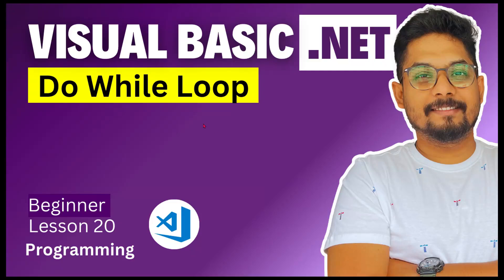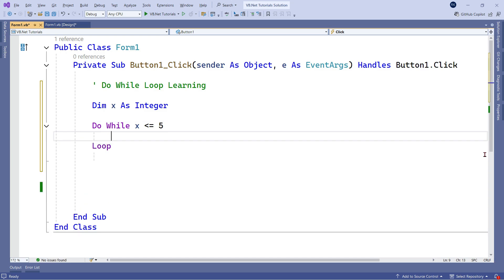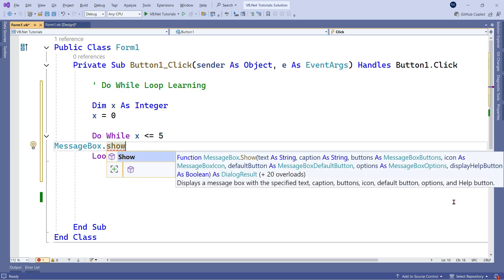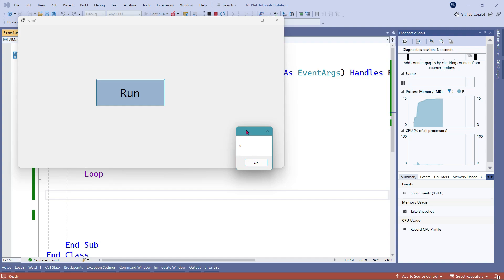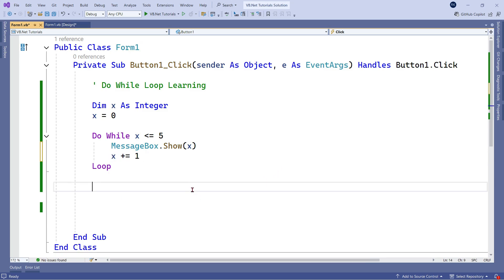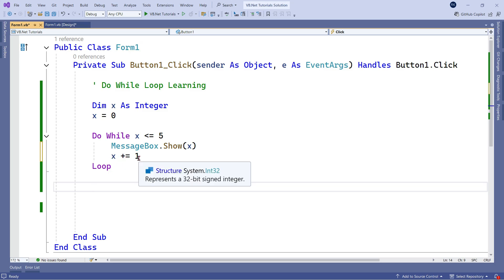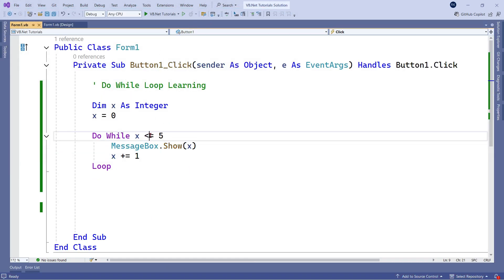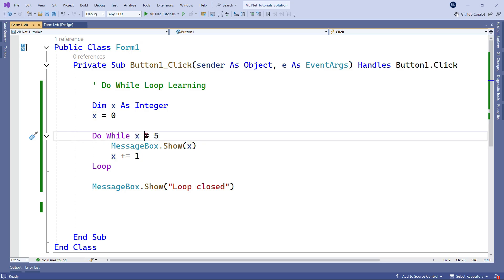Learning Do While Loop in VB.NET - Visual Basic .NET Tutorial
In this video, you will learn how to use the Do While loop in VB.NET to execute code repeatedly as long as a specified condition is true. We’ll cover the syntax, discuss loop flow, and demonstrate practical examples to show how Do While loops are effective for tasks requiring continuous evaluation. Perfect for beginners aiming to master VB.NET.